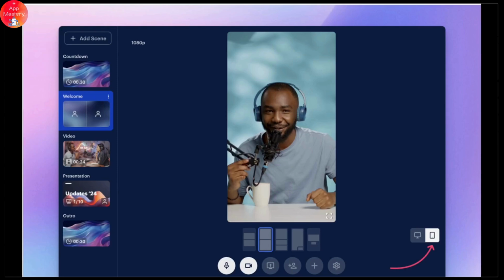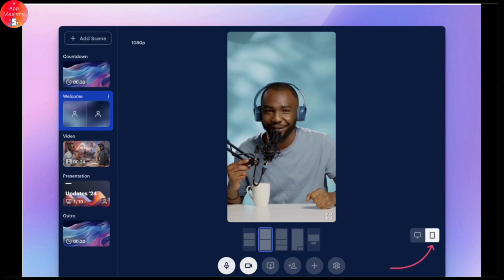How to Live Stream on YouTube Shorts Feed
Easy Tutorial on How to Live Stream on YouTube Shorts Feed. Easily Learn Can you livestream on YouTube Shorts with the help of this tutorial.

Learn how to live stream directly to YouTube Shorts in just a few simple steps! Whether you’re using Restream Studio or third-party software, this guide will show you how to set up vertical live streaming, verify your YouTube channel, and start streaming to the YouTube Shorts feed. Follow the guidelines to ensure your stream is visible and meets YouTube's requirements.

Chapters:
00:00:00 - Introduction
Learn how to live stream on the YouTube Shorts feed.

00:00:05 - Connect to Restream
Set up Restream and select portrait orientation.

00:00:15 - Adjust Streaming Settings
Configure your streaming software to a 9:16 vertical ratio.

00:00:25 - Enable Streaming on YouTube
Ensure your YouTube channel is verified and streaming enabled.

00:00:35 - Start Streaming Vertically
Make sure your stream is vertical to appear on the Shorts feed.

00:00:45 - YouTube Stream Requirements
Follow YouTube's guidelines for stream settings, video, and audio.

00:00:55 - Final Tips
Ensure streams are under 12 hours to be archived and follow all YouTube recommendations.

00:01:05 - Conclusion